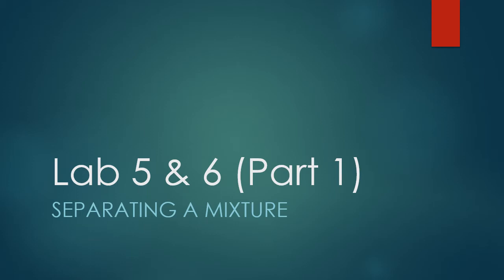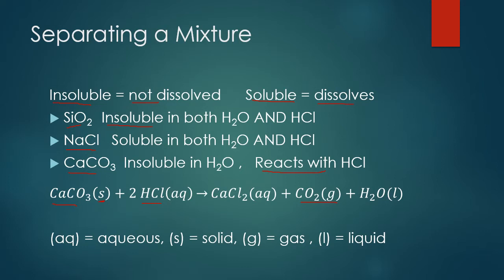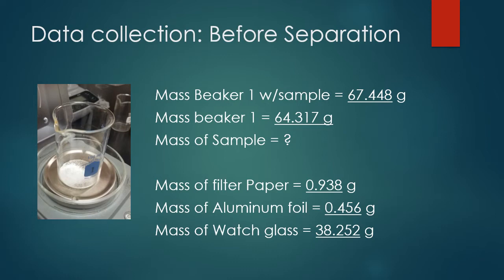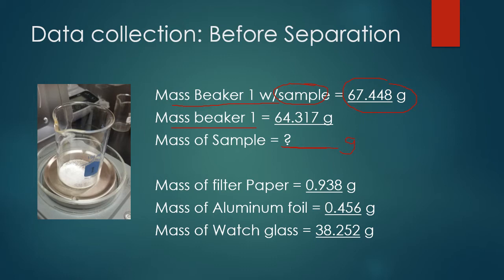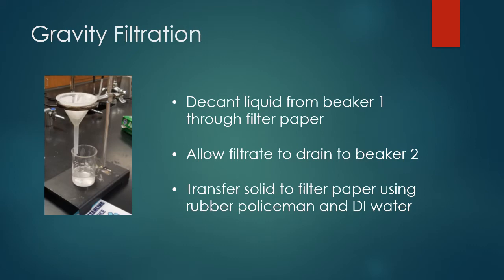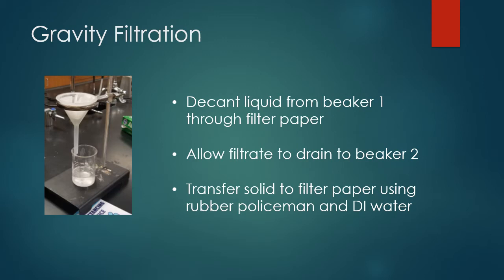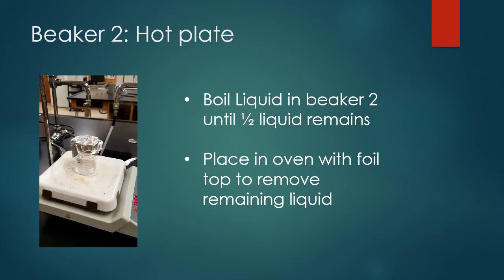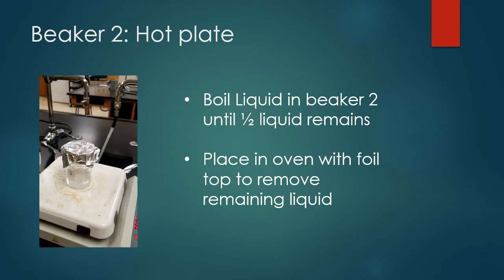GC1 Lab 5 & 6Part 1 video Separating a mixture (Quern)